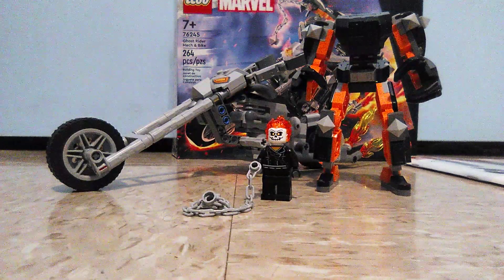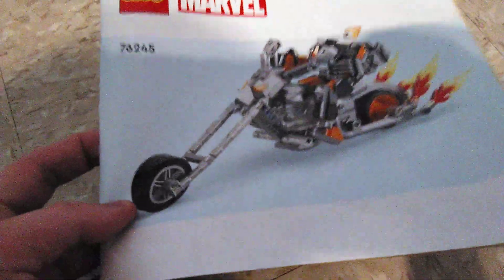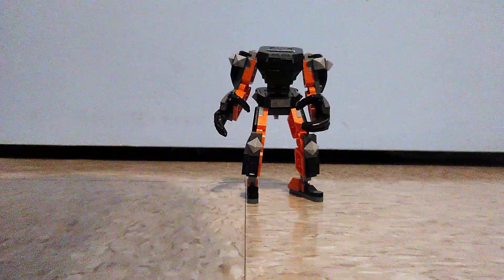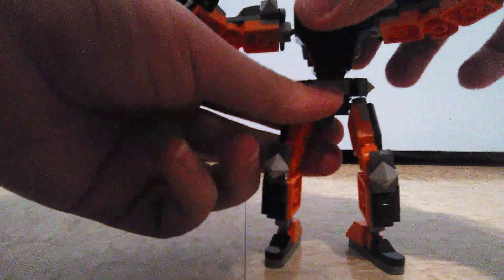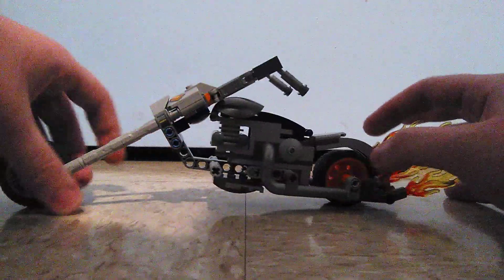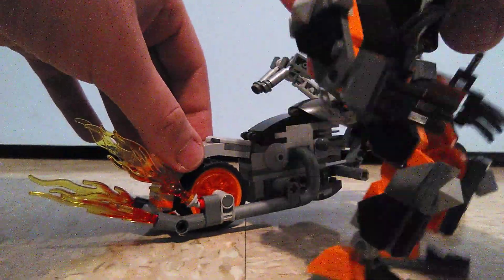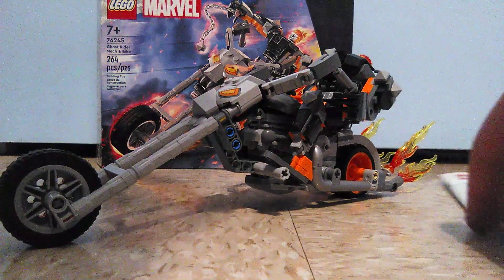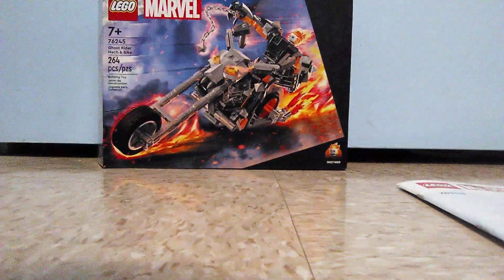Lego Marvel Set Review:Ghost Rider Mech & Bike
The Bike definitely carrying this set (Rank:8.5/10)